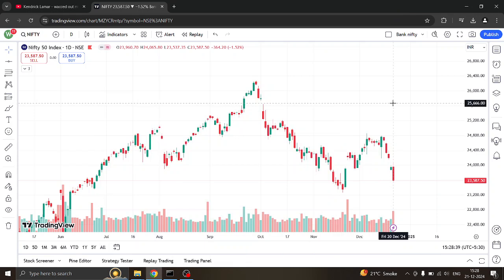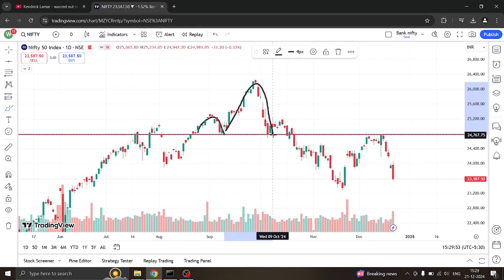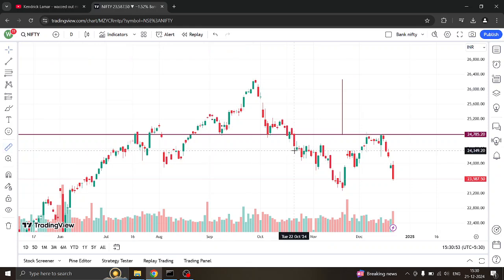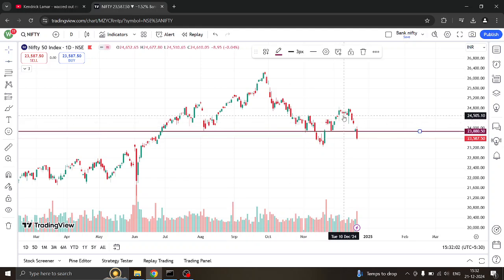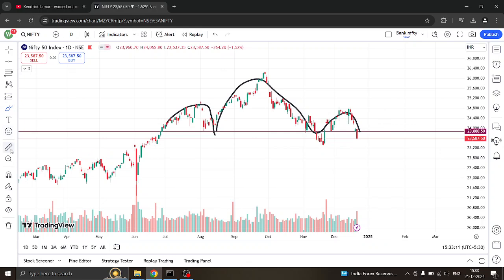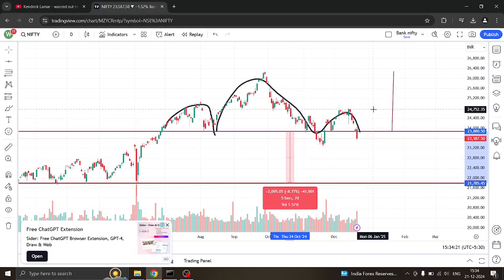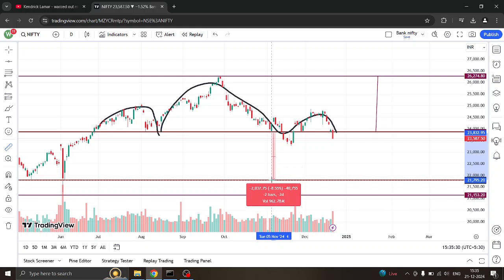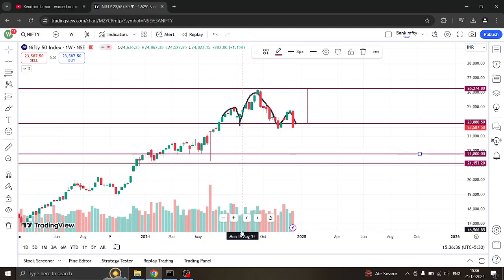Will Nifty 50 Crash More in 2025? | Stock Market Warning for Retail Traders | Top Reversal Pattern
In this video, we analyze the potential risks and market trends that could lead to a further crash in the Nifty 50 index in 2025. Using technical analysis, we explore:
📉 Key reversal patterns indicating bearish trends.
📊 Critical support and resistance levels for the index.

Are we heading for a deeper correction, or is this an opportunity in disguise? Stay informed to protect your investments and make smart trading decisions.

Nifty 50 Reversal Patterns Explained
Trading Strategies for Bearish Markets